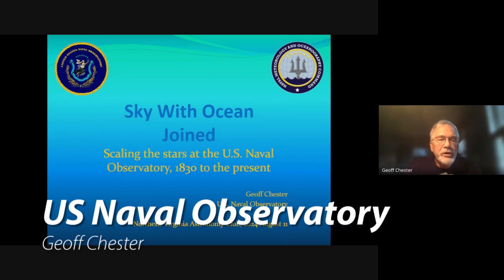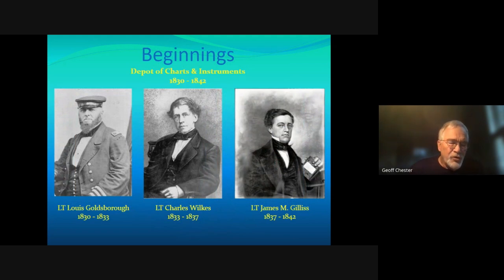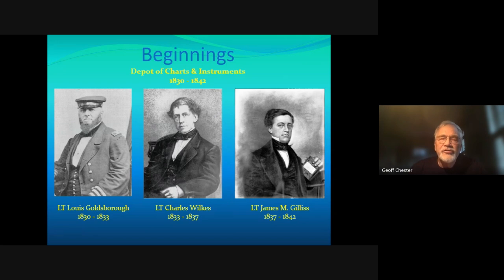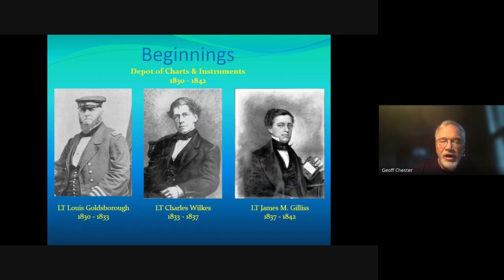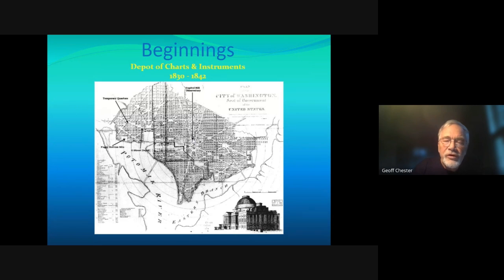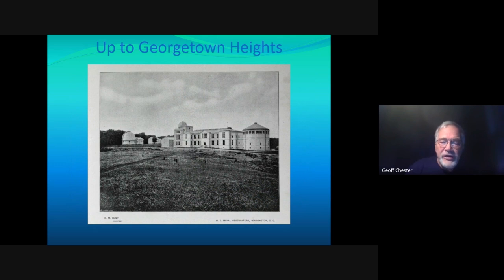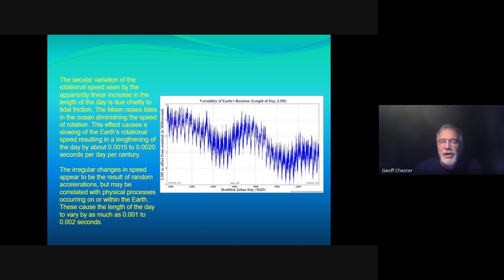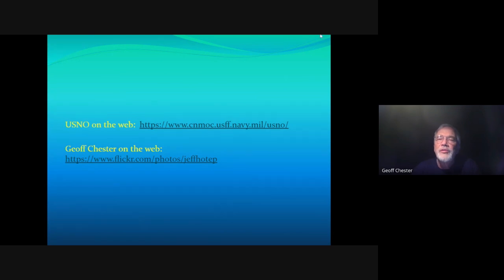Sky with Ocean Joined: Scaling the Stars at the US Naval Observatory, 1830 to Present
USNO is one of the oldest scientific agencies in the country. It was established in 1830 as the Depot of Charts and Instruments. Its primary mission was to care for the U.S. Navy’s chronometers, charts and other navigational equipment.
In 1844, as its mission evolved and expanded, the Depot was reestablished as the U.S. Naval Observatory and was located on a hill north of where the Lincoln Memorial now stands in Washington’s Foggy Bottom district. For nearly 50 years significant scientific studies were carried out, such as speed of light measurements, the phenomena of solar eclipses, and transit of Venus expeditions. Publication of its annual American Ephemeris and Nautical Almanac started in 1852 and continues to the present day. In 1877, using the recently-completed 26-inch Alvan Clark “Great Equatorial” refractor, astronomer Asaph Hall discovered Phobos and Deimos, the two satellites of Mars.
After years of suffering the increasingly deteriorating environment in Foggy Bottom the Observatory moved to its present location in upper Georgetown in 1893.  Over the course of the next century USNO astronomers developed the instruments and techniques that made it what it is today: the world’s foremost authority in the fields of astrometry and precise time determination and distribution.
USNO is headquartered in Washington, D.C., and operates a dark-sky observing station near Flagstaff, Arizona (NOFS). It also has a small detachment activity, the Alternate Master Clock facility (AMC), located at Schriever Space Force Base in Colorado Springs.

Biography:
Geoff Chester has recently retired from his position as Public Affairs Officer and Historian after over 27 years at USNO.  By a curious quirk of history, he is the great-grandson of the Observatory’s 15th Superintendent, Rear Admiral Colby Chester.  Prior to coming to USNO he spent 19 years working in various capacities for the Einstein Planetarium at the Smithsonian’s National Air & Space Museum.  He is a past president of the National Capital Astronomers, and is an active member of the American Astronomical Society, the Northern Virginia Astronomy Club, the Association of Lunar and Planetary Observers, DarkSky International, and the Alliance of Historic Observatories.